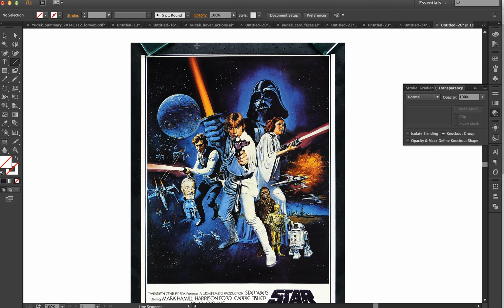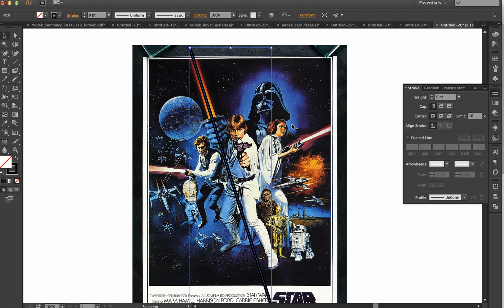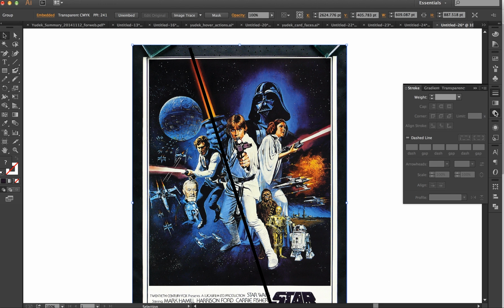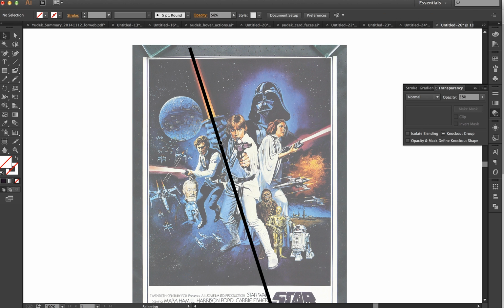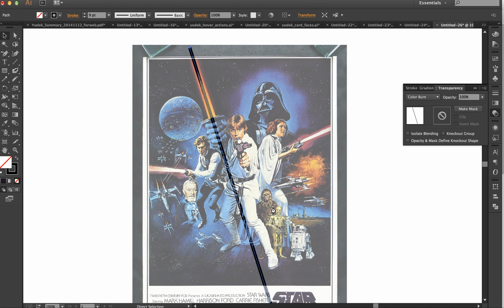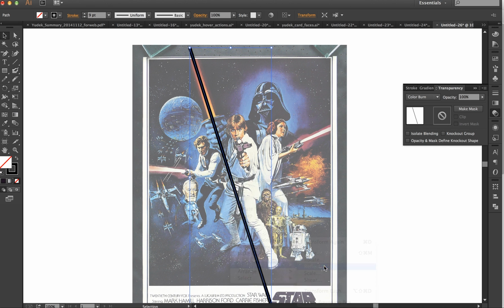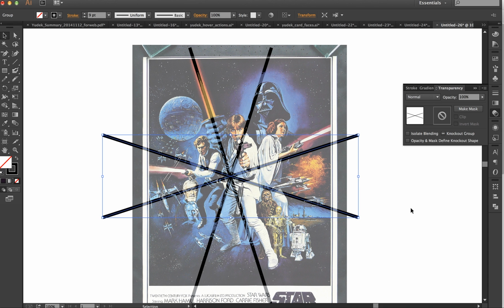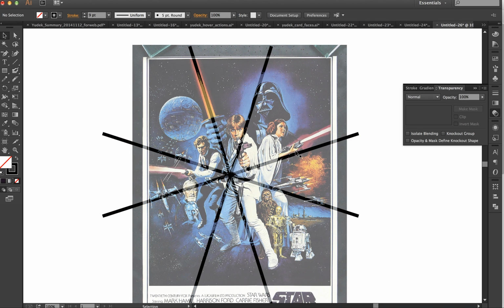Star Wars Poster Geometry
Here's something I thought was cool ... a possible underlying geometric structure to this Star Wars poster. I researched but could not find the artist who designed the poster. If you know, please share in the comments!